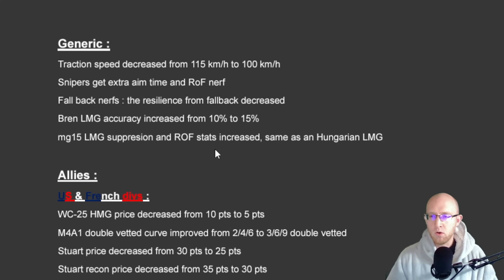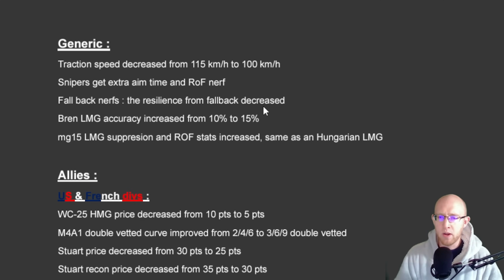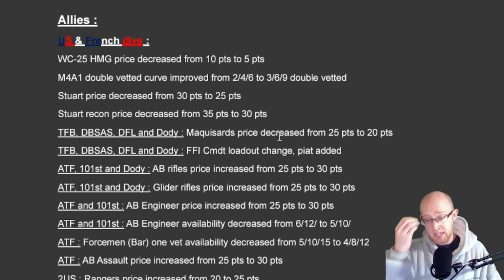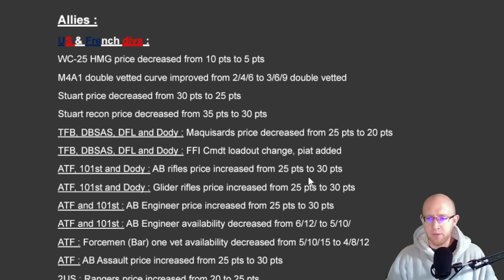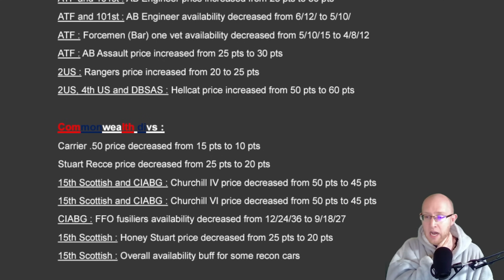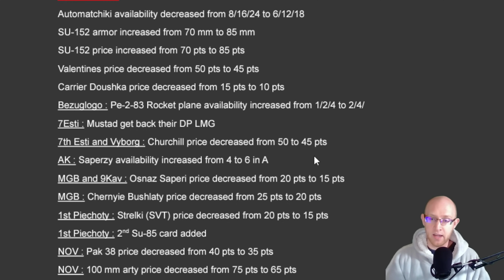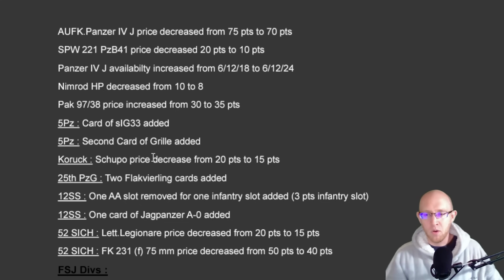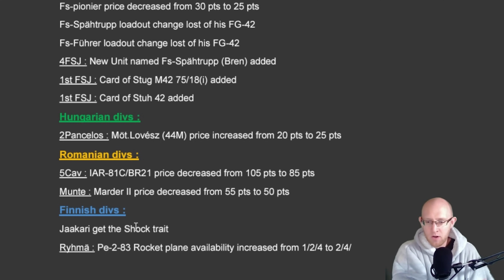BALANCE PATCH NOTES Preview! Steel Division 2 Tribute to Normandy DLC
🕹️ In this video, we dive deep into the upcoming patch notes for the DLC Tribute to Normandy for Steel Division 2! Whether you're a seasoned general or new to the front, there's something here for everyone!

 🎖️ Welcome to Atkpwr Gaming, your strategic battlefield for all things Steel Division II and WARNO!

       *Under construction*

💖 Support Atkpwr Gaming:
for exclusive content, training, and more. Your support fuels our gaming conquests!

Other SD2 Youtubers :  @Hobotango @Atlacatlgames @themastervox2822 @homerssd2276 @vulcanhdgaming

🏆 Together, let's conquer the world of WWII RTS gaming. See you on the battlefield, commanders!